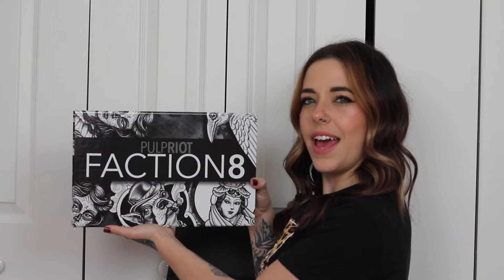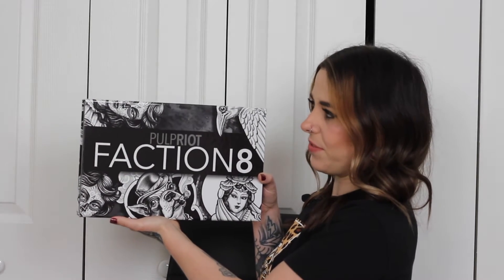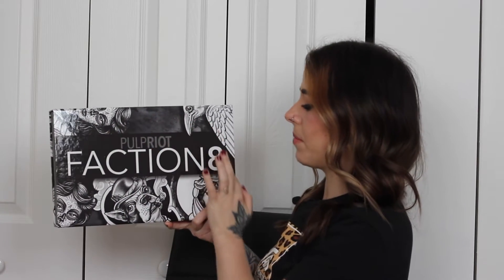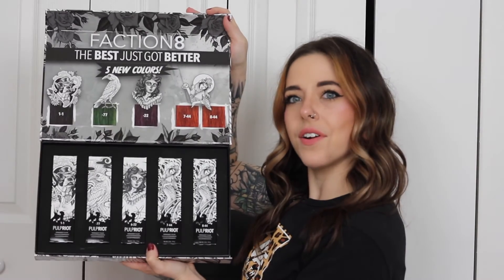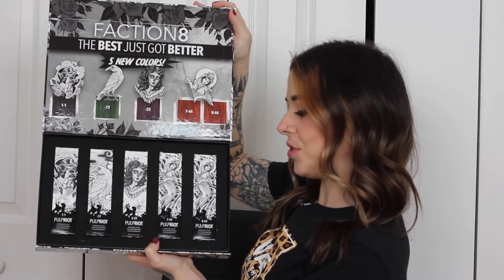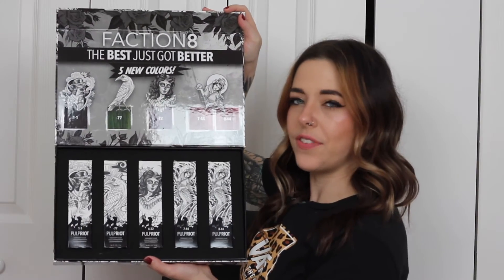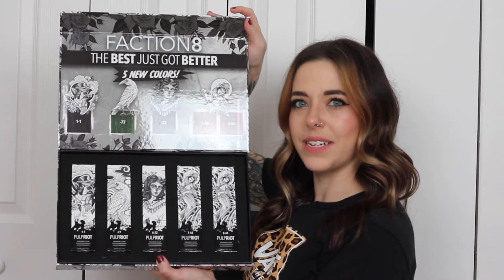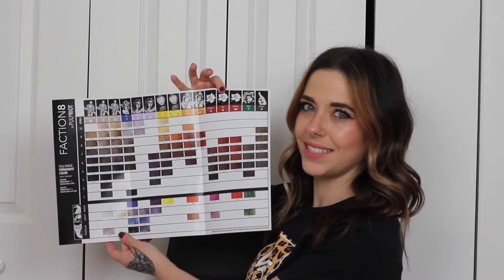5 New Pulp Riot Shades! | Faction 8 Permanent Hair Colors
@Pulpriothair is releasing 5 NEW SHADES in their Faction 8 permanent hair color line! Check out this video for a sneak peek at the new tones!

Let's Be Frieeeeends on IG: @kaitlin_bridget